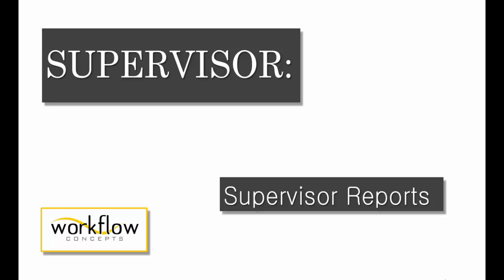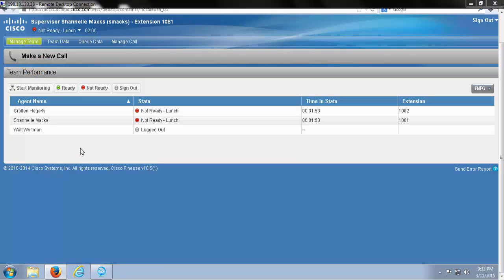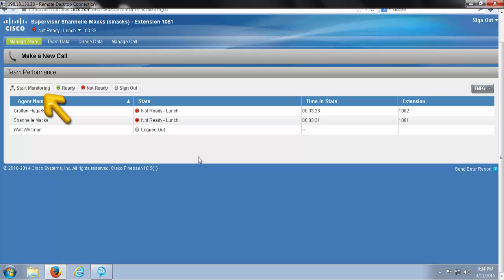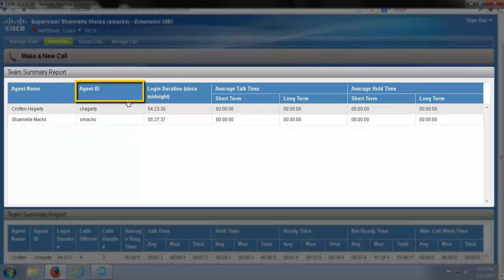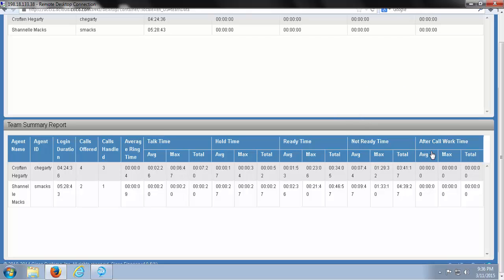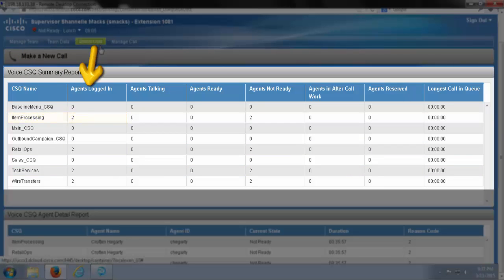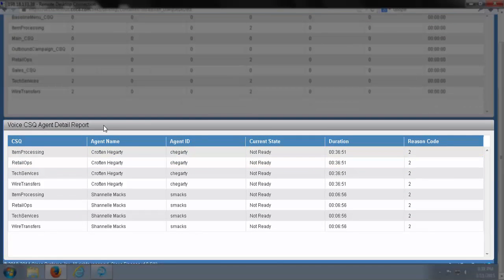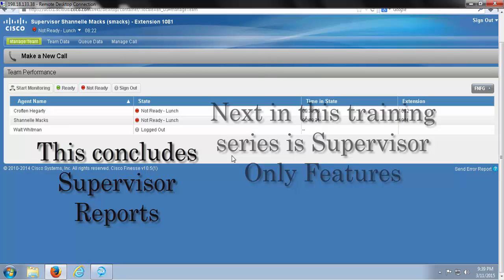Supervisor Reports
In this video we will taking a look at what to expect from the real-time reports available to supervisors through Cisco Finesse.